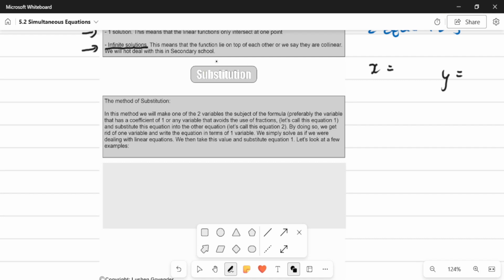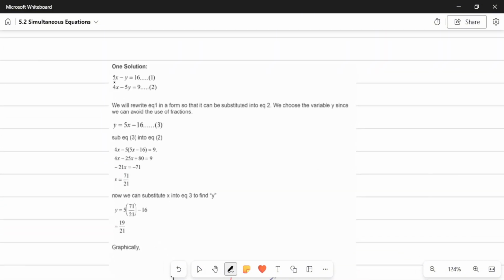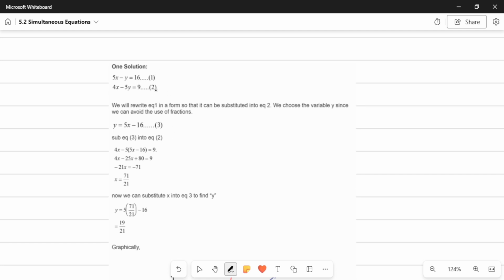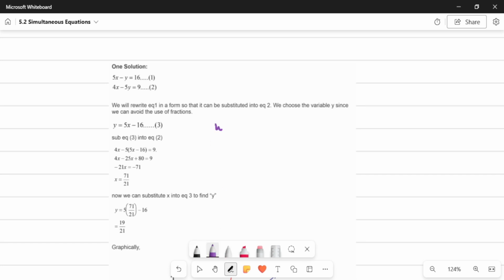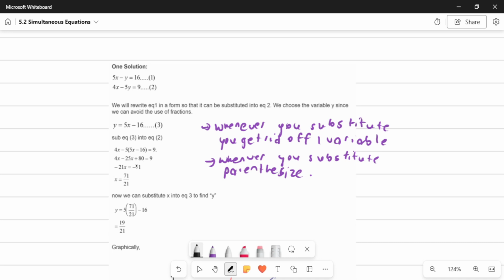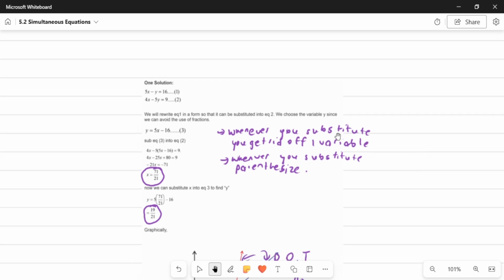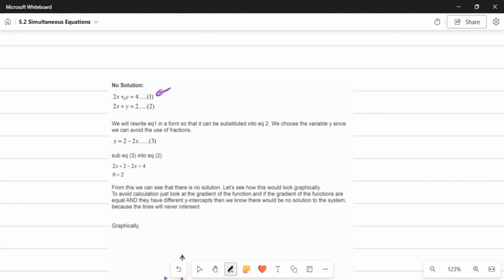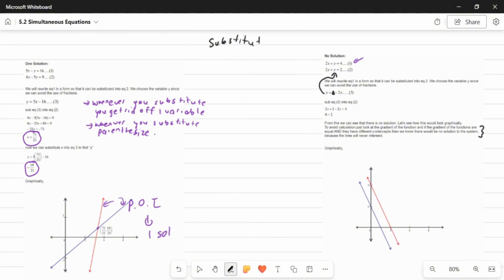6. Method of Substitution